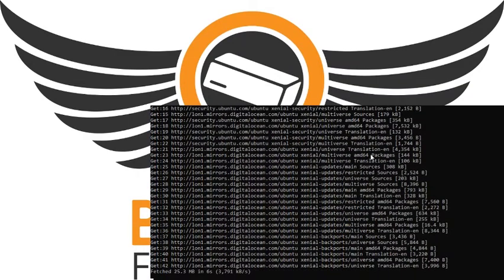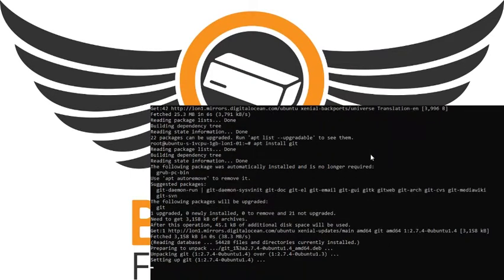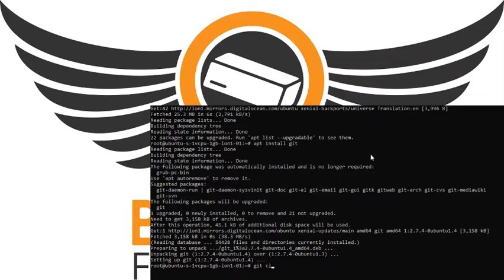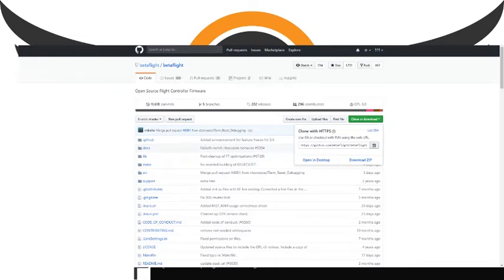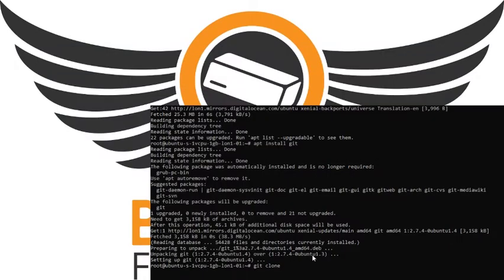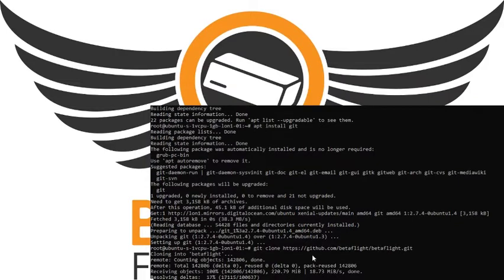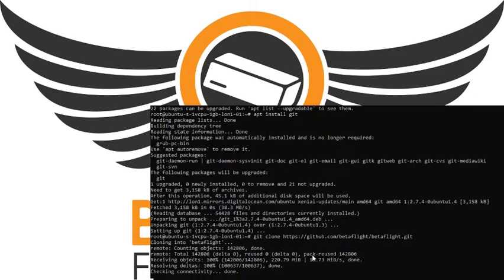How_to_be_a_buf_dev.mov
Hai guyz, I hope you like this advanced tutorial